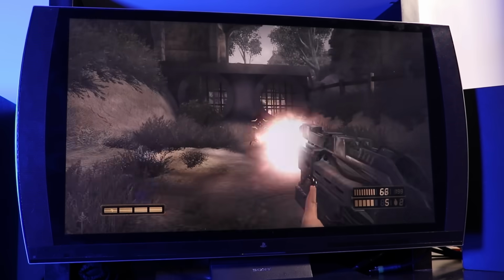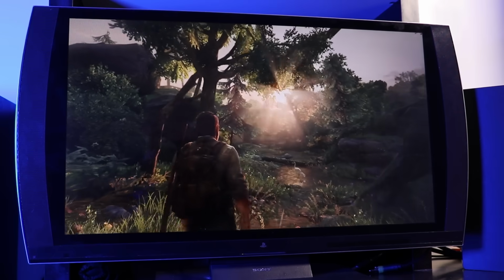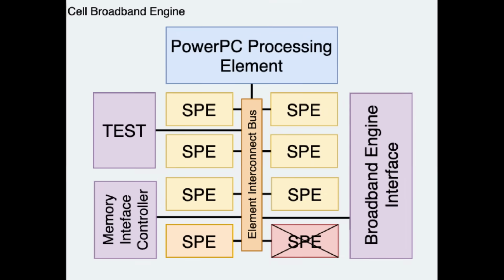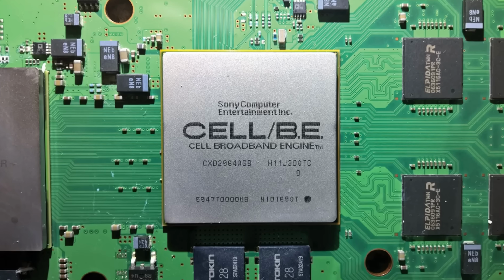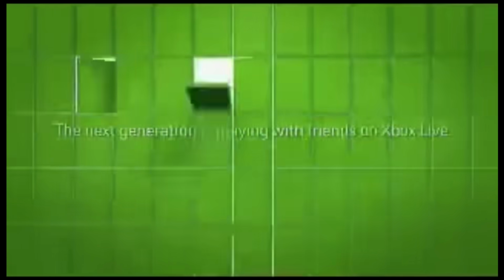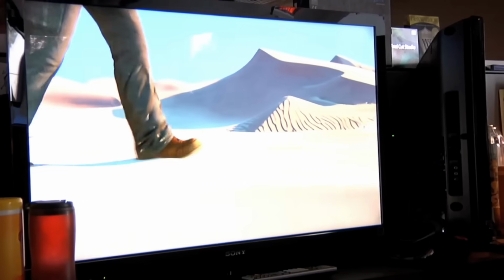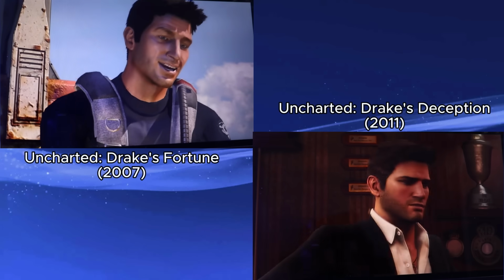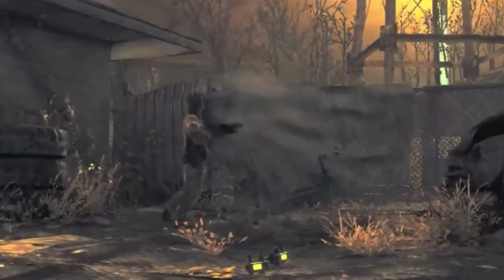How Game Graphics Improved on PS3 | Understanding CELL Processor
Today we take a look into the infamous CELL processor, the powerful computing chip powering the Playstation 3. The PS3 has the rare honor of being one console where game graphics drastically improved over the generation, as developers began to understand how to develop on the complicated chip.